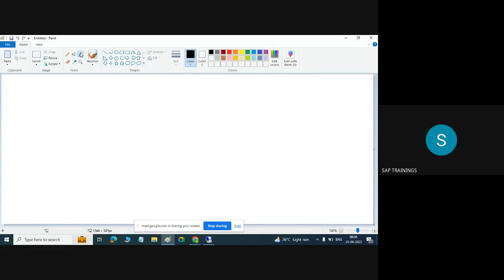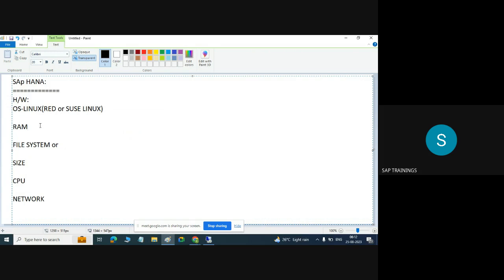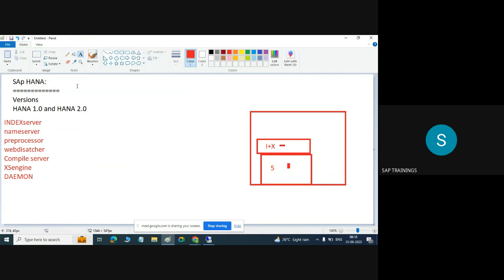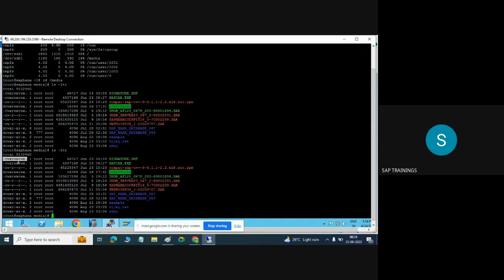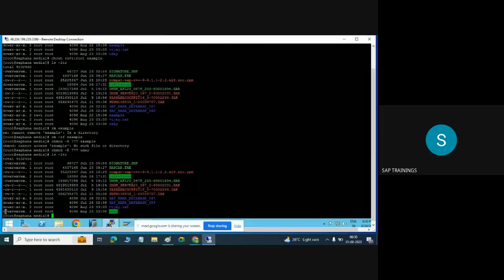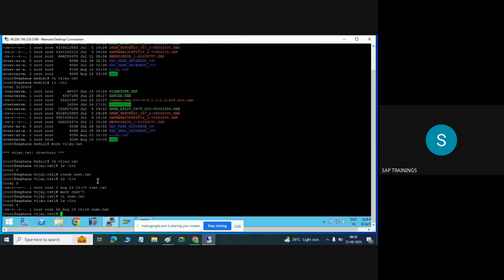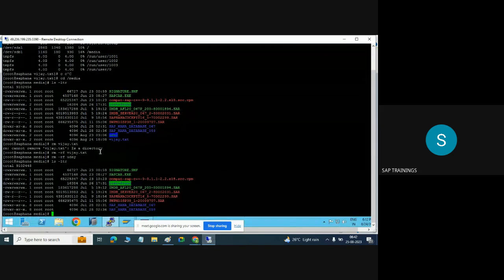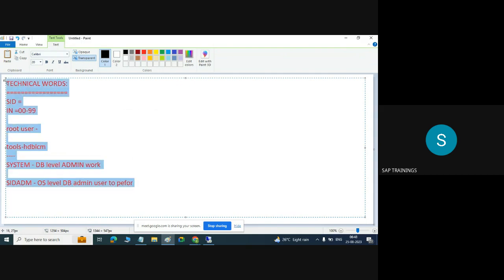SAP HANA 2.0 ADMINISTRATION - SYSTEM - TENANT DB difference and LINUX commands - SESSION 2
SAP HANA 2.0 ADMINISTRATION - SYSTEM - TENANT DB difference and LINUX commands